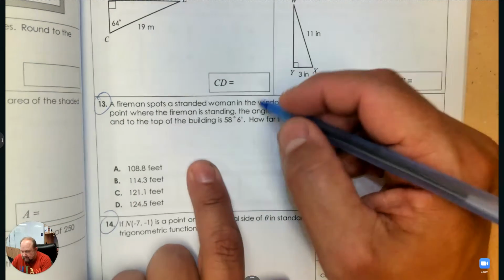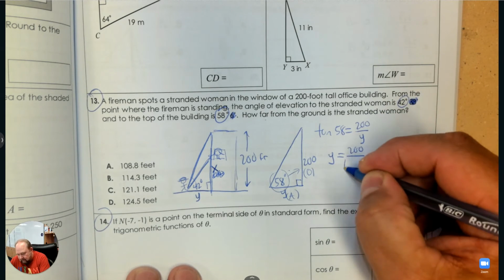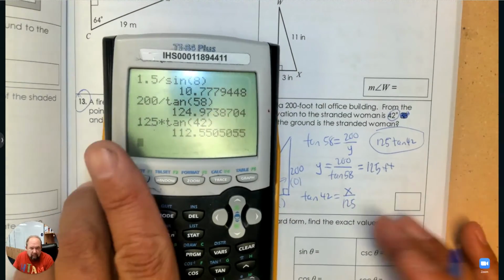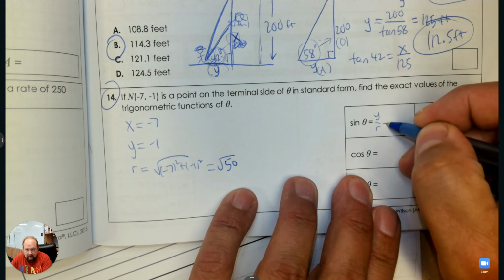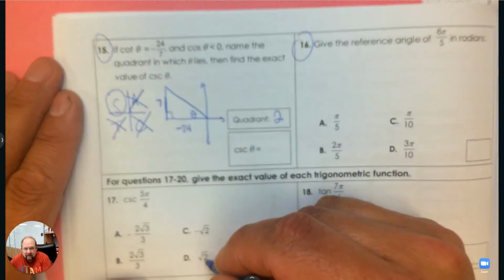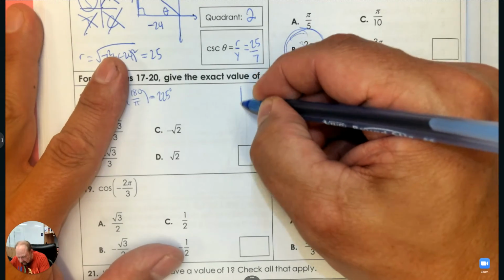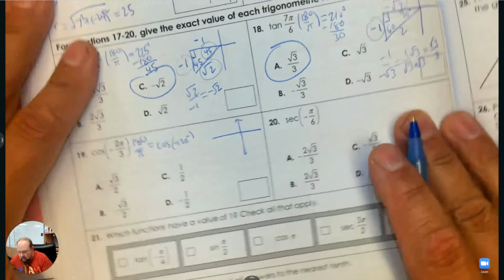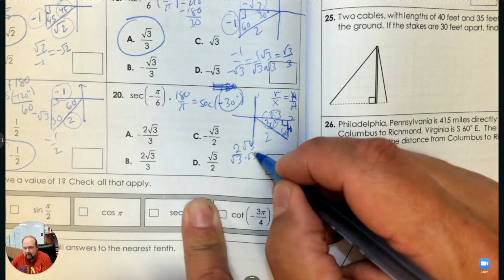HW Math 3 Trig Review